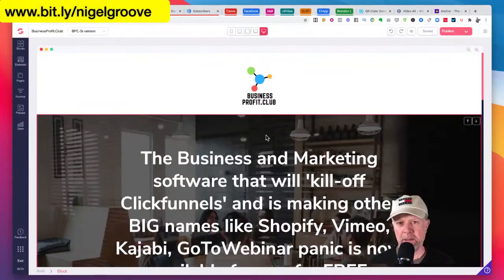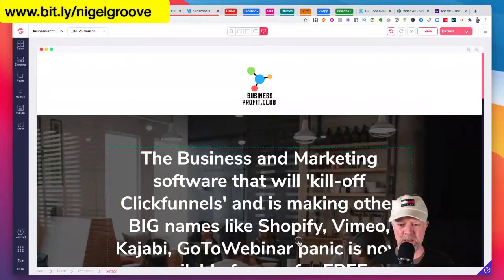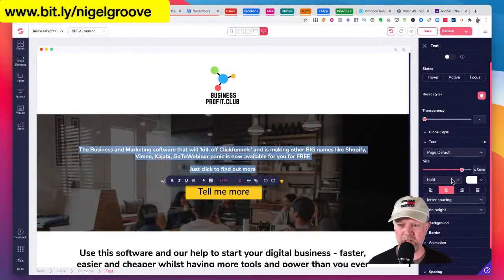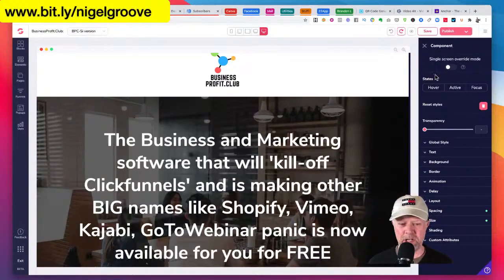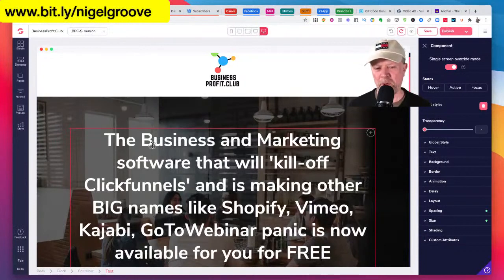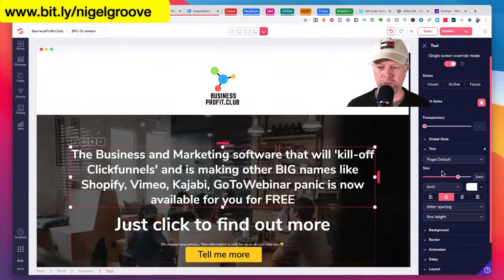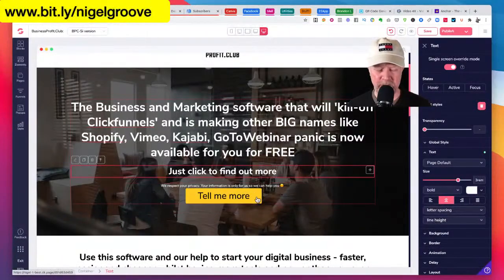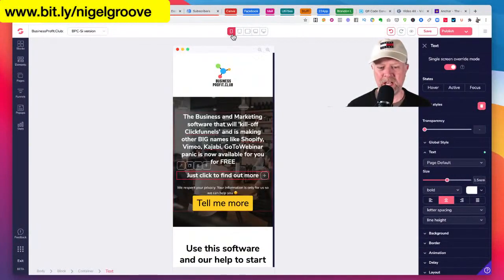Nigel T Best LIVE